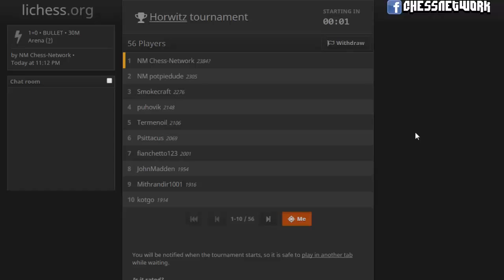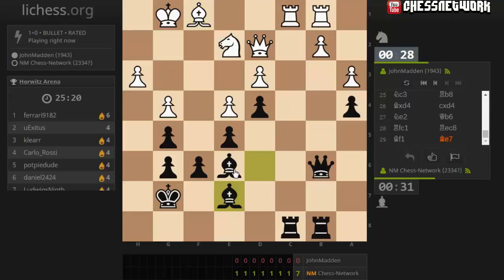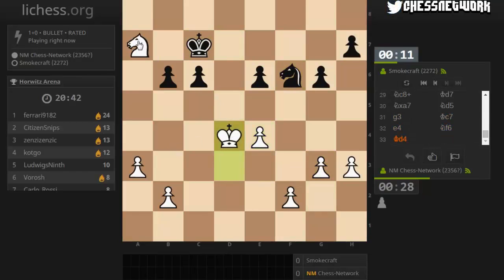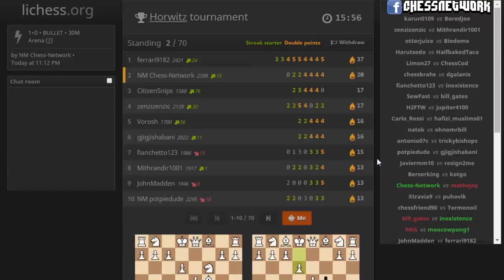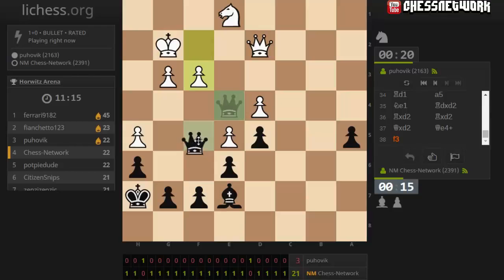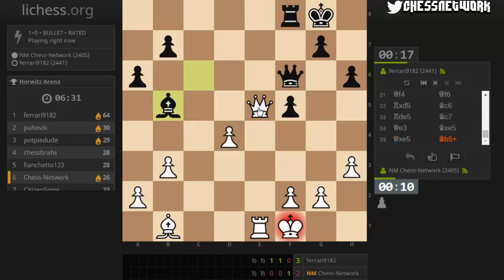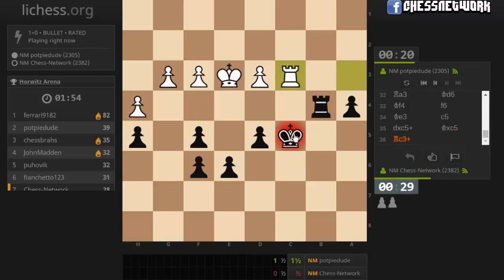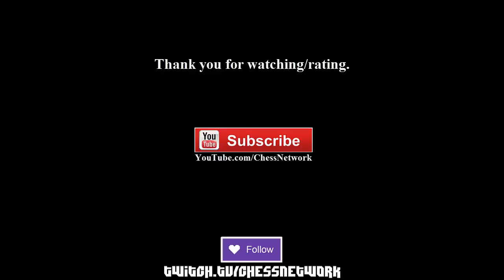Horwitz Arena Speed Chess Tournament [167]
This is a speed (bullet) chess tournament (Horwitz) I competed in on lichess while livestreaming Time controls are 1 minute per player.